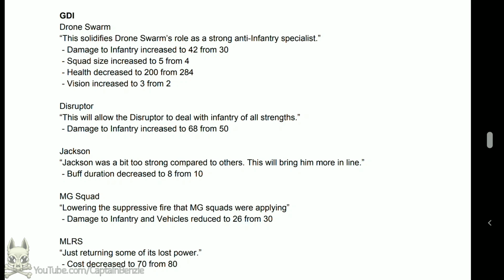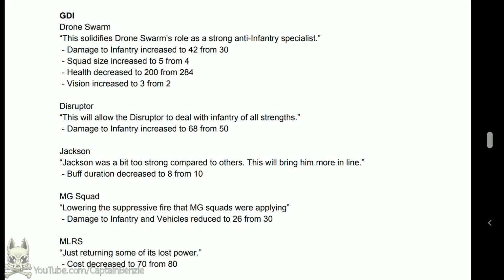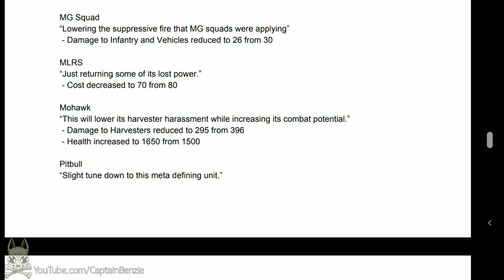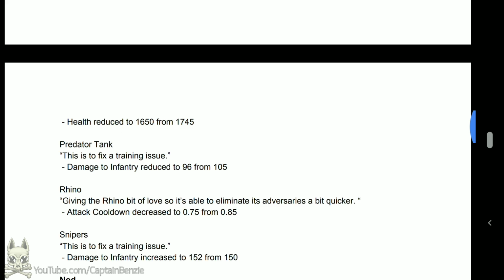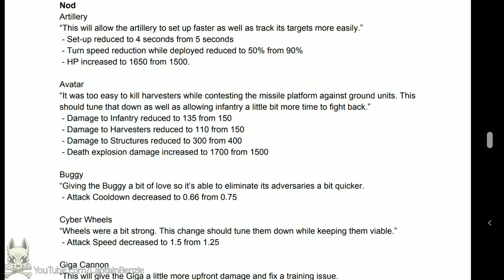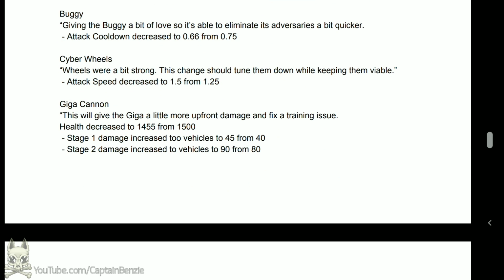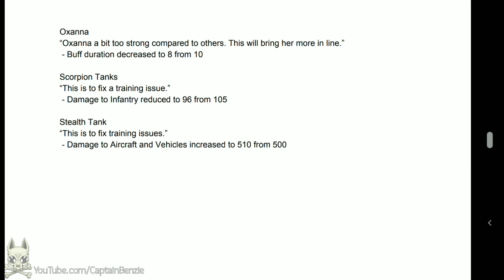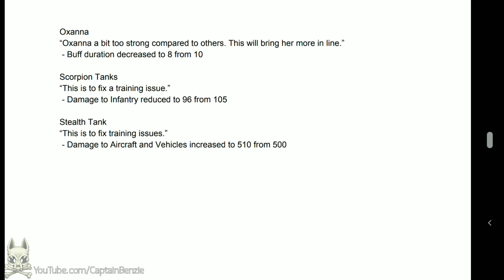What's Changed In The April Balance Patch??? | Command & Conquer Rivals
The new Command and Conquer Rivals patch is about to go live, so what's changing???